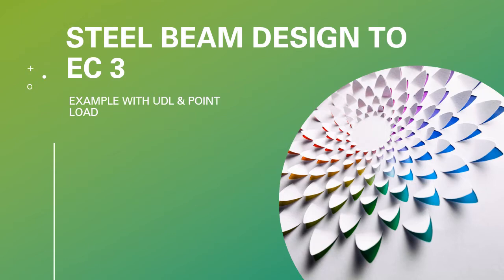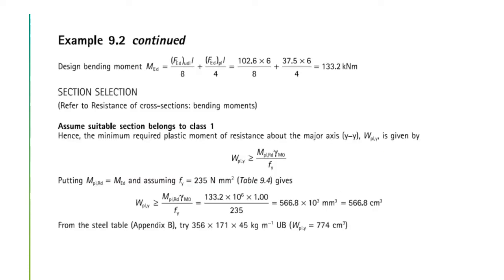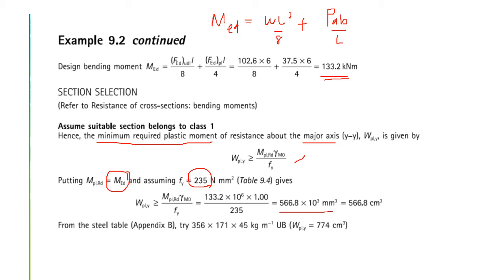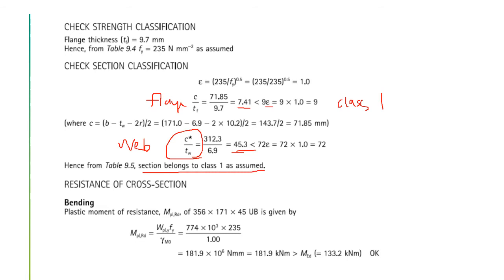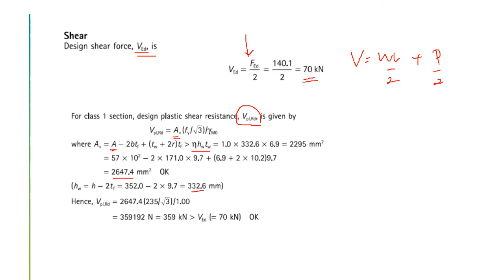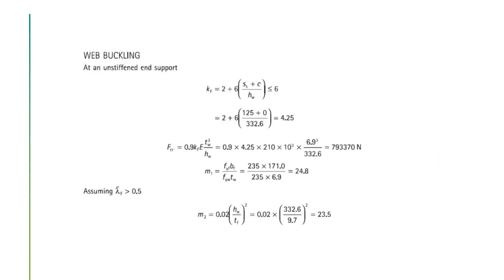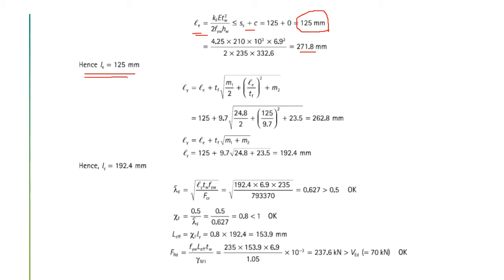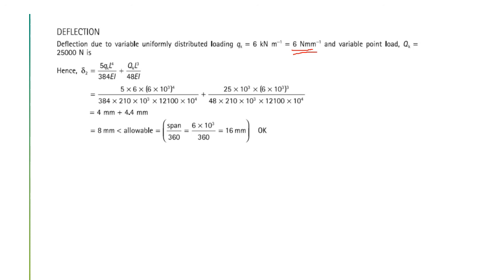VIDEO EXAMPLE OF STEEL BEAM DESIGN TO EC 3 UDL AND POINT LOAD